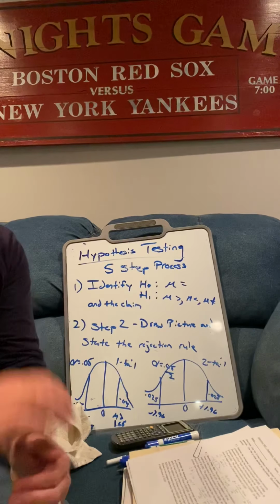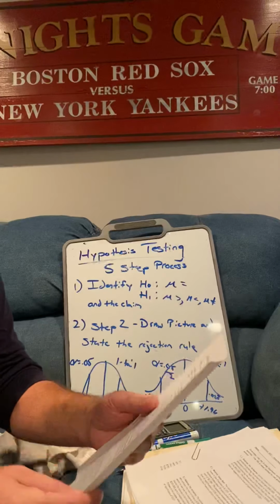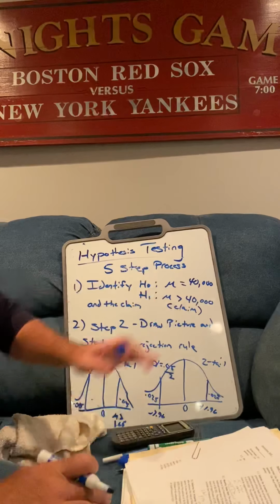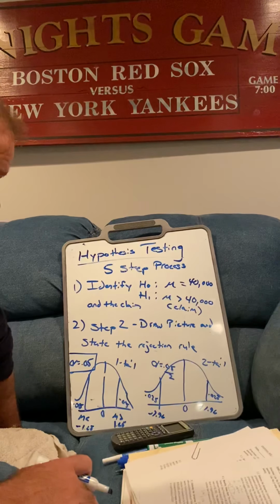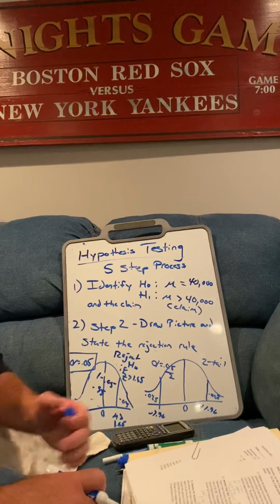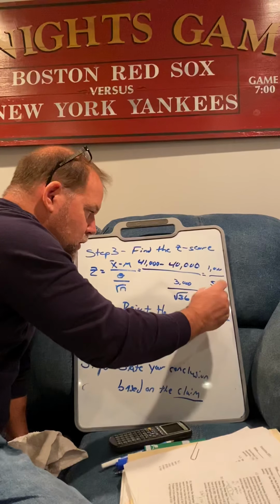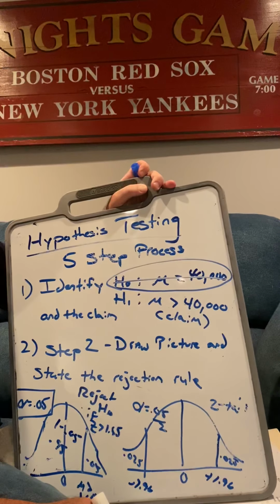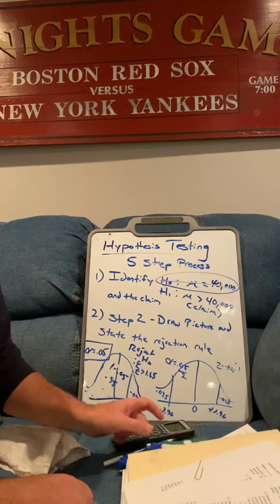Hypothesis Testing- one tail example